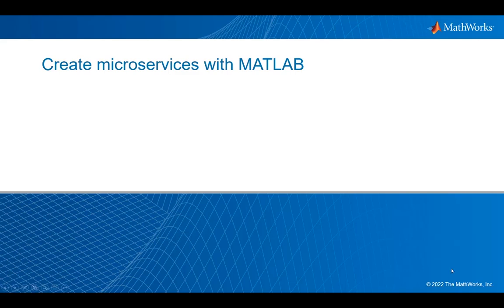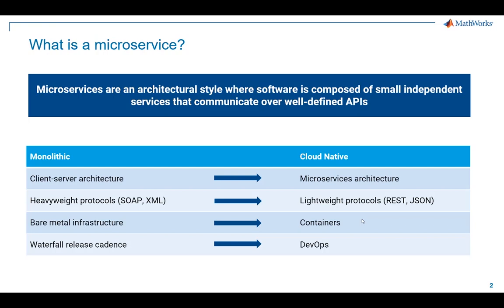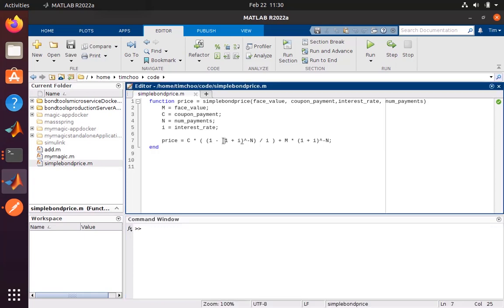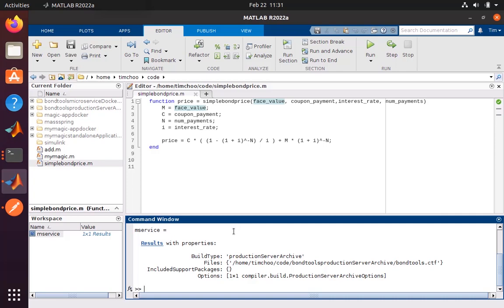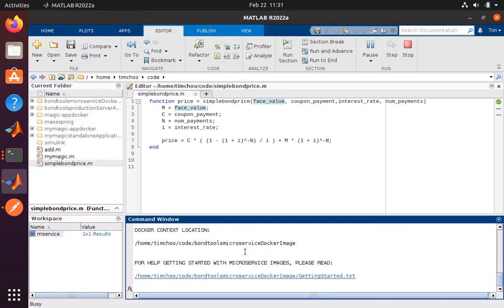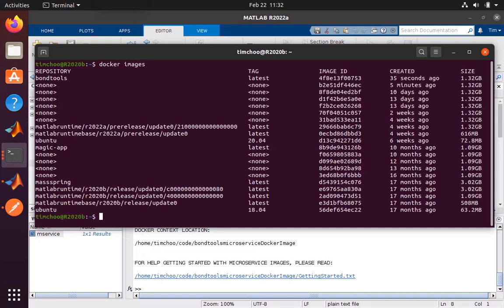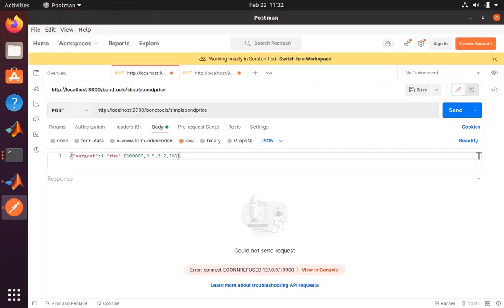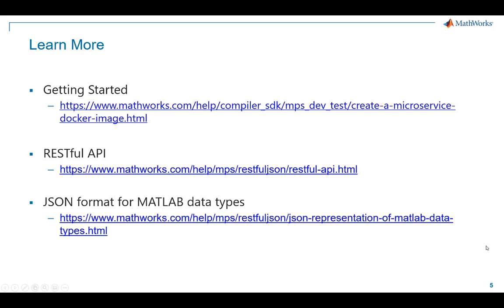Create Microservice Docker Containers with MATLAB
Learn how to create a microservice Docker container with MATLAB® in two easy steps.

In contrast to traditional monolithic applications where all the logic is found in a single piece of code, microservices are an architectural style where your application is composed of many small, independent services. Modern microservices are typically implemented as a Docker® container with an HTTP RESTful API communicating over JSON payloads.